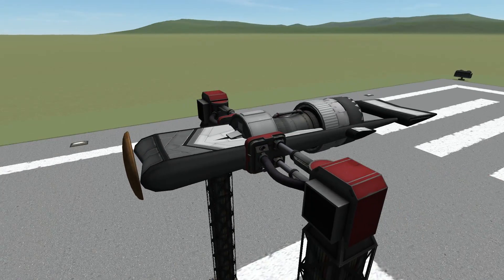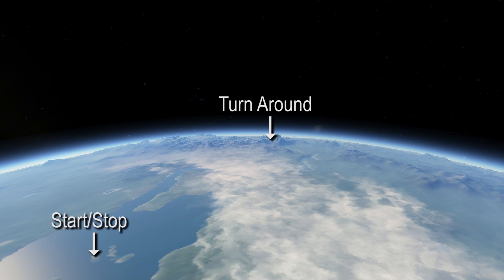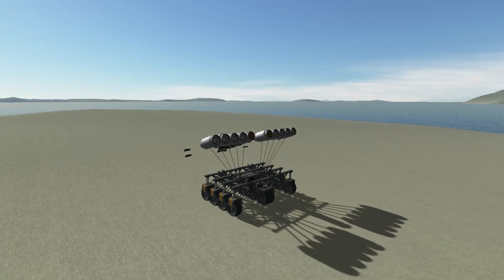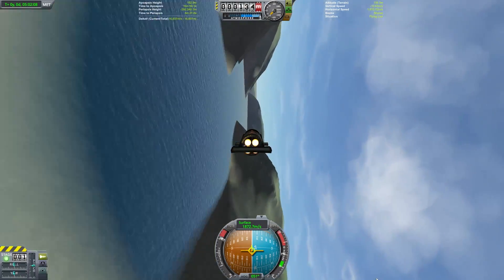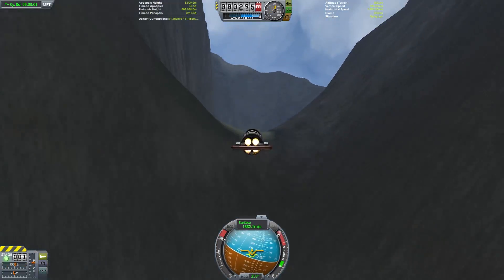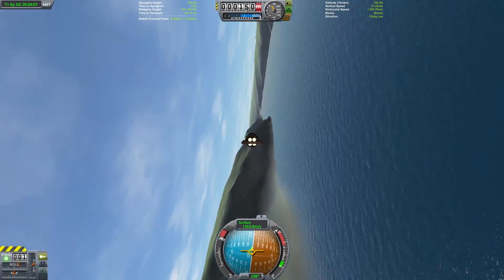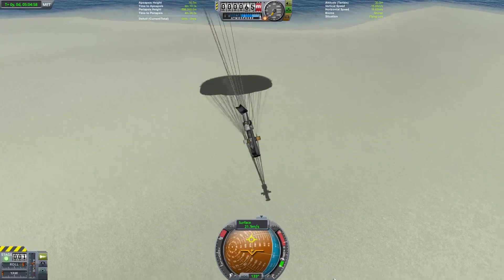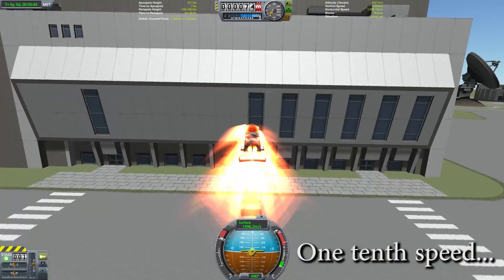Racing though the K'yangtze River Canyon - KSP flight controller trial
Coordinates of start/end point: 22.28 North, 38.61 West
Thrustmaster T16000M FCS
Extra at the end =)